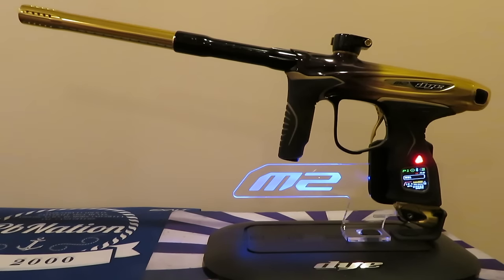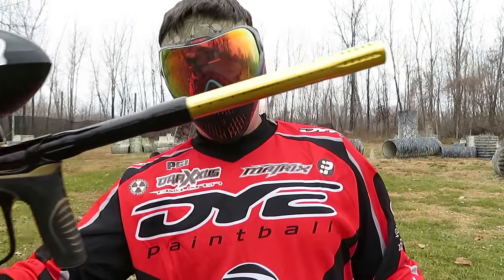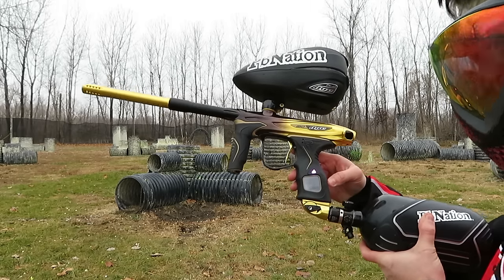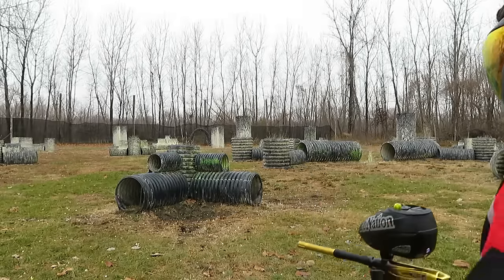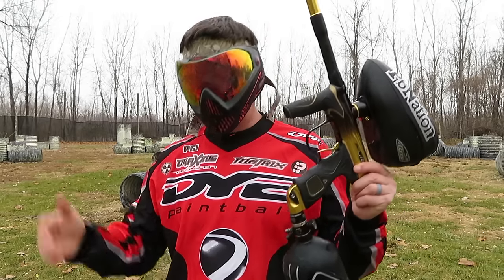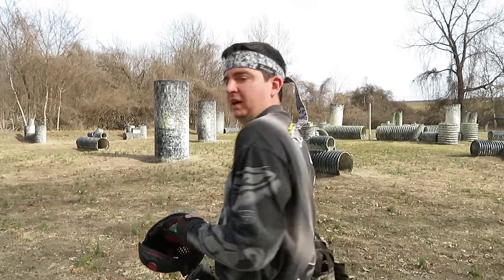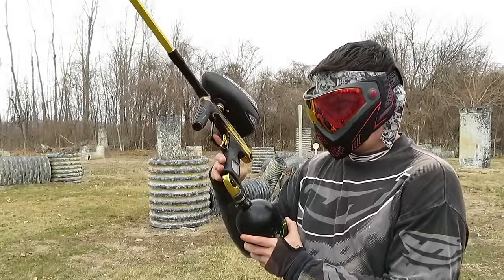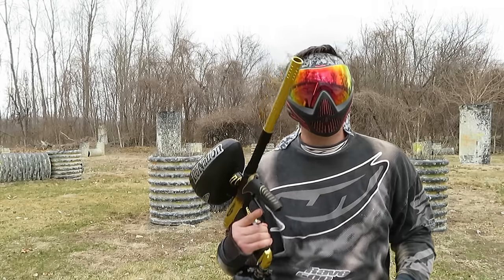Dye M2 MOS AIR Paintball Gun Shooting Video